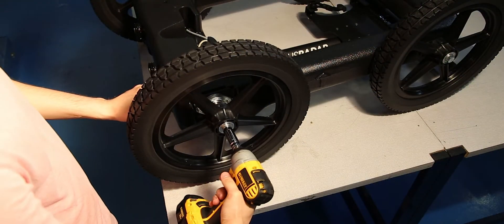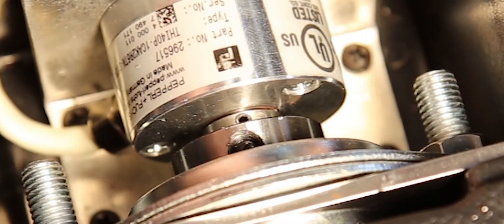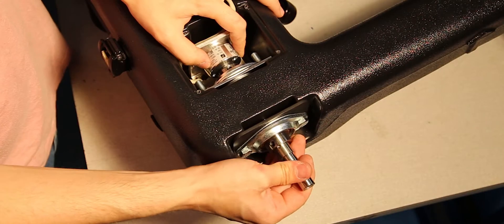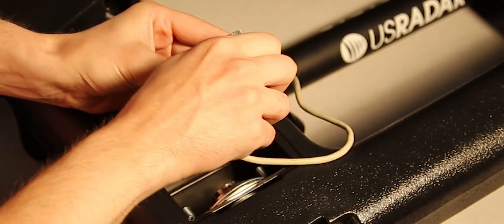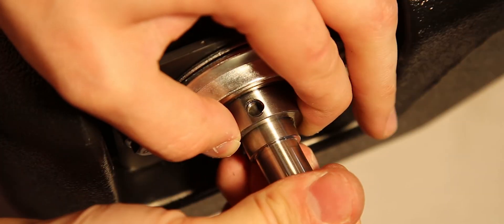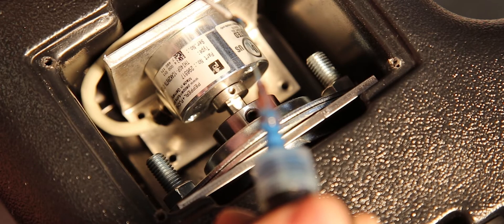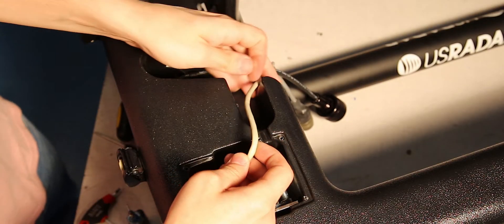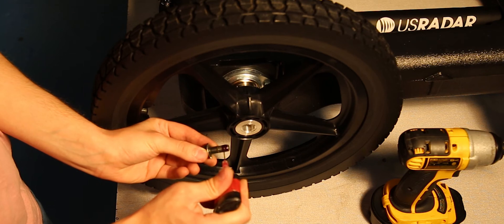US Radar - How to Replace the Encoder in Your Quantum/Q-Series/GPRover Cart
US Radar presents a detailed instruction of how to replace the encoder in your cart. This applies to any cart shipped with a Quantum Imager, Q5, Q10, Q25, or GPRover.

You will need the following tools:
Impact Driver with a 15mm socket attachment
Hand Drill
1/8" Hex driver
1.5mm Hex driver
Blue Loctite
Red Loctite